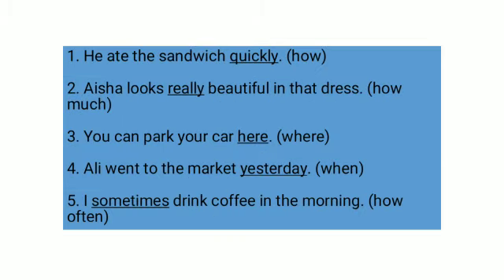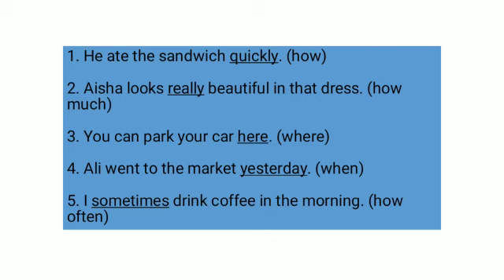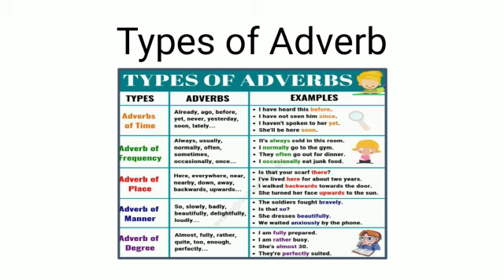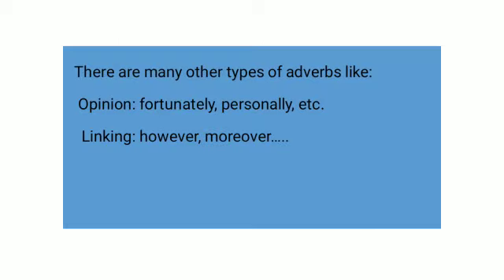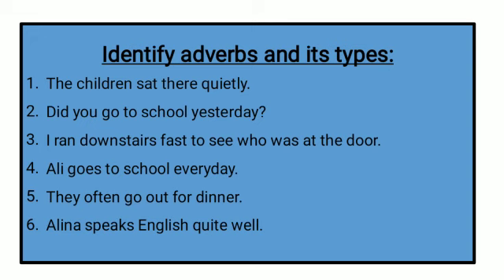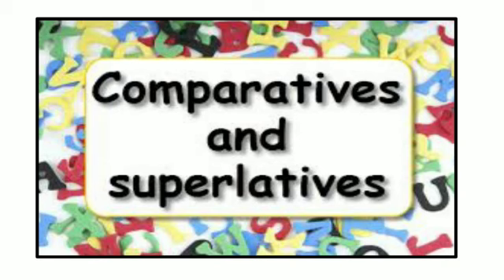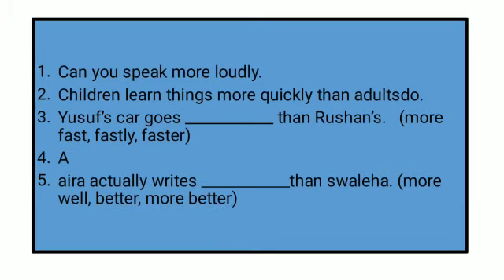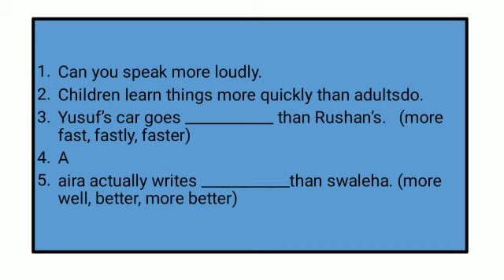Adverbs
For secondary classes